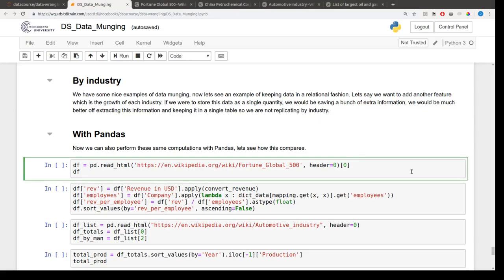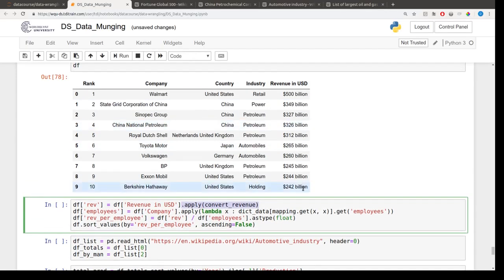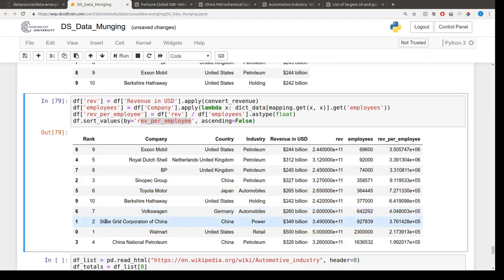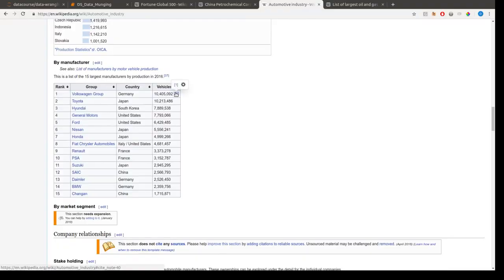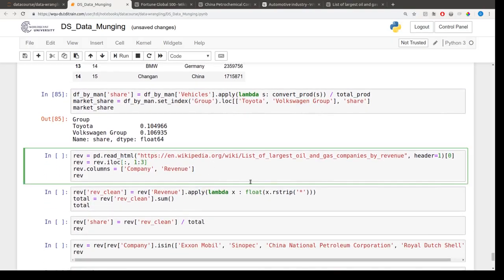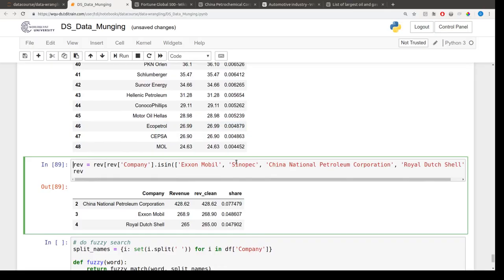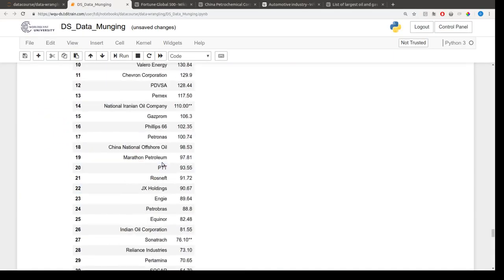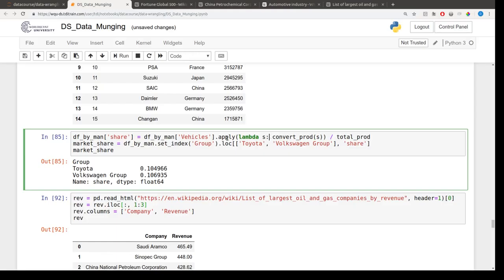Unit I 6 1 4 Data Munging in Pandas